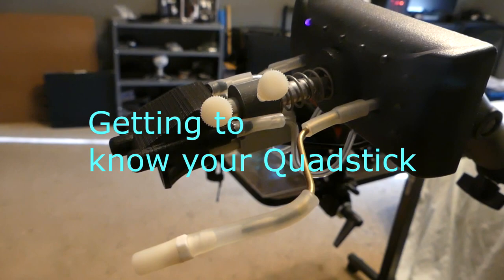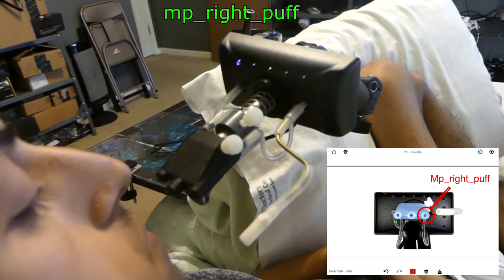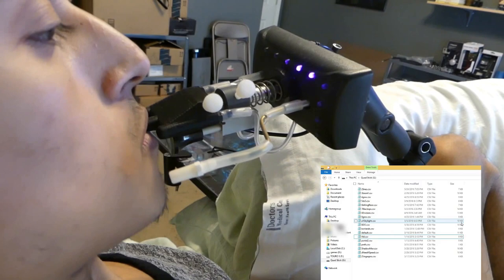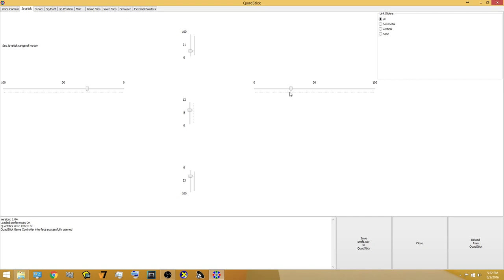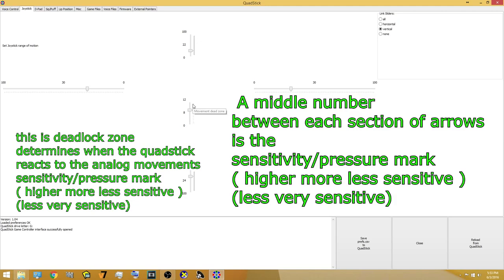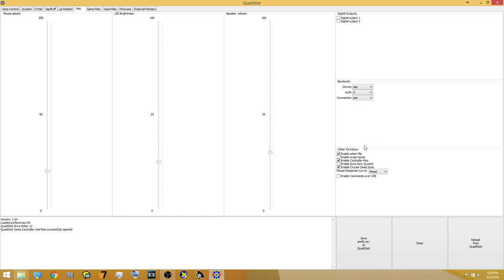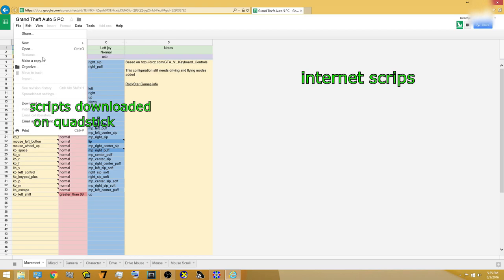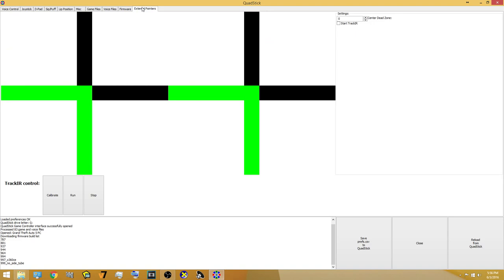Basic Quadstick | Spit&Learn | Controller operations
Parts list with Amazon links to Do It Youself:

Articulated Arm

Manfrotto 035 Super Clamp

Ram Mount 1-Inch Ball Connected to A 3/8-Inch 16 Threaded Post

Ram Mount Double Socket Arm

For your convenience, you don't have to fully watch my gay ass tutorial, so here are the time skips belows: